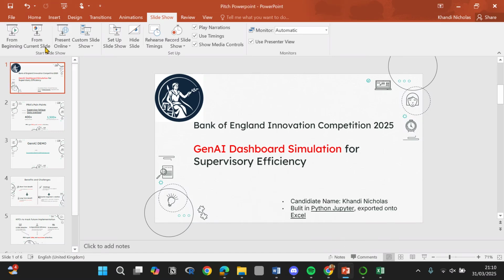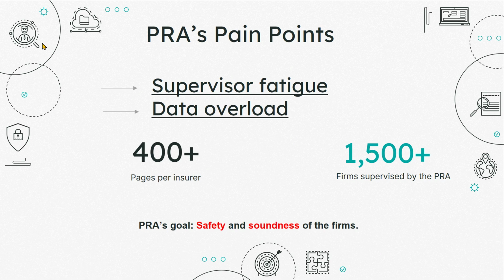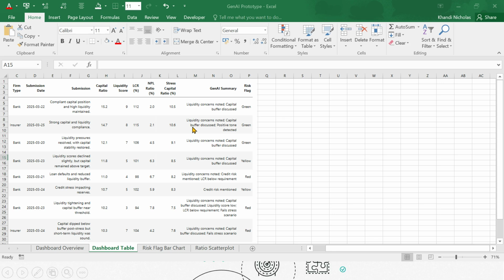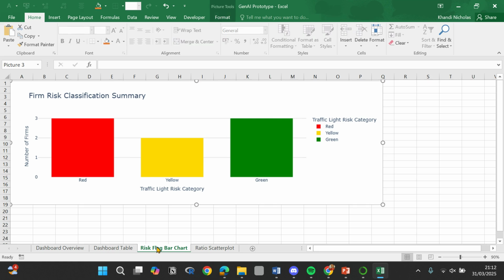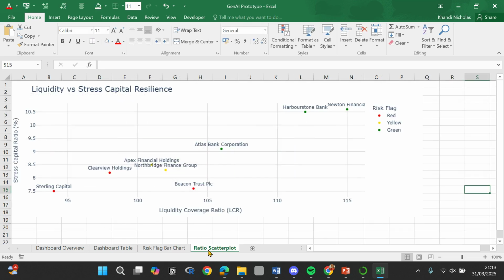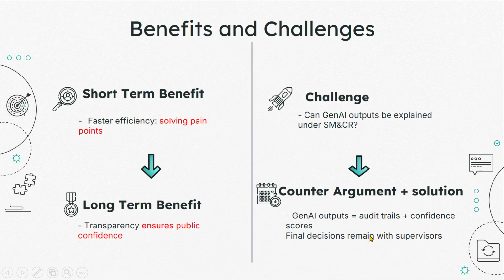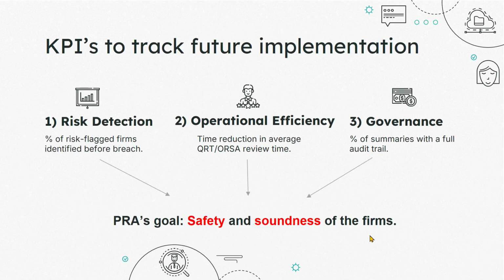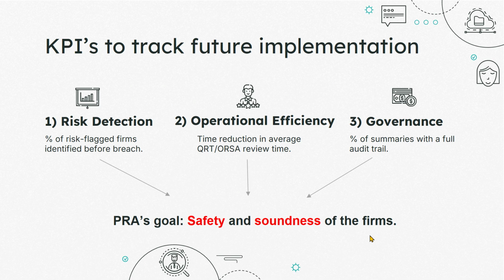Generative AI Dashboard for Supervisors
A simulated GenAI dashboard designed to help PRA supervisors assess firm data faster.  Built in Python (Jupyter), portayed in Excel.